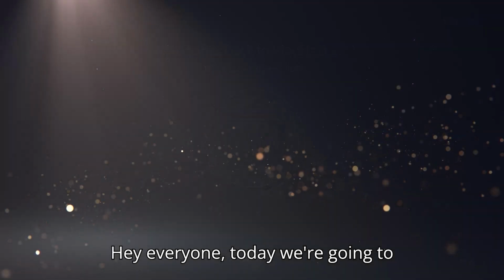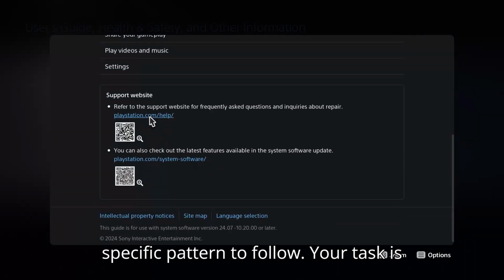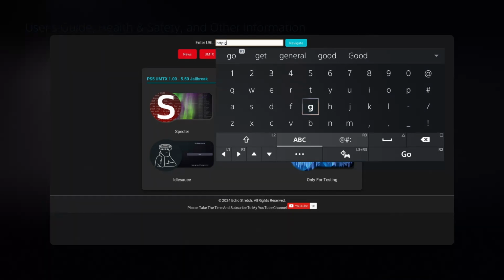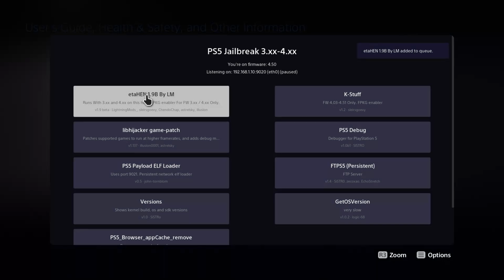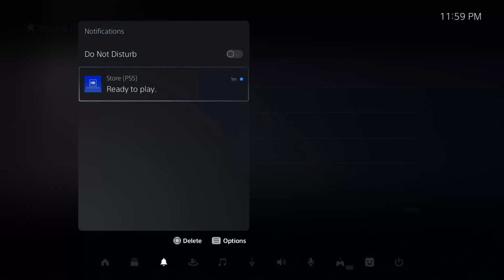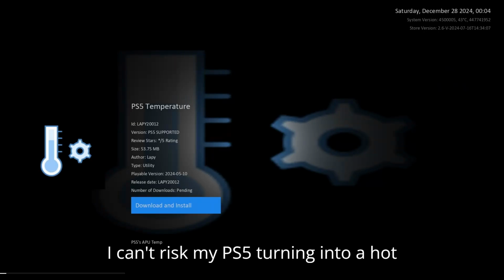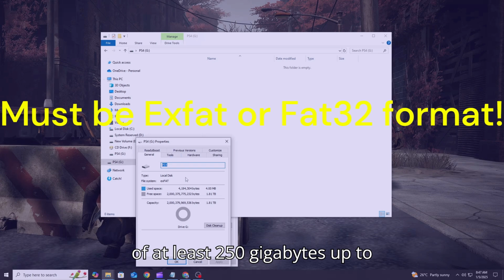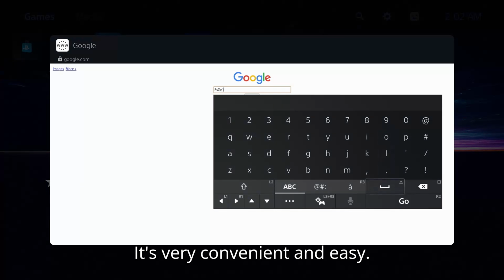Jailbreak PS5 Like a Pro: My Full Guide 2025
Unlock the full potential of your PS5 with my step-by-step guide to jailbreaking on firmware 4.51 and below! In this tutorial, I'll walk you through every stage of the process, making it easy and accessible for anyone to follow. Don't miss out on unlocking hidden features and enhancing your gaming experience. 🎮🔓
Ready to transform your PS5? Let's get started!